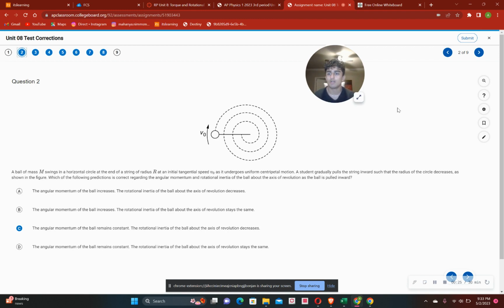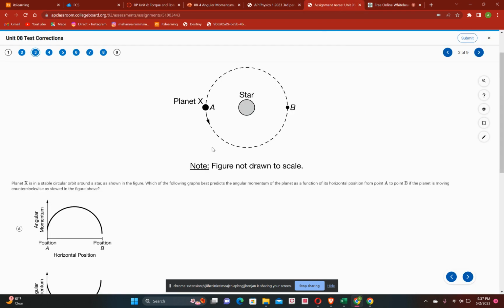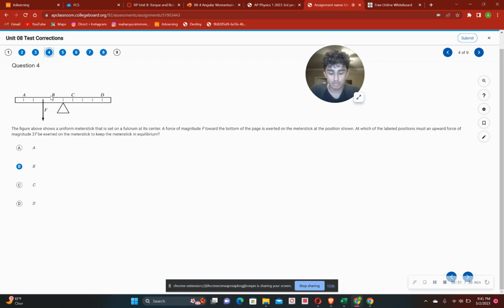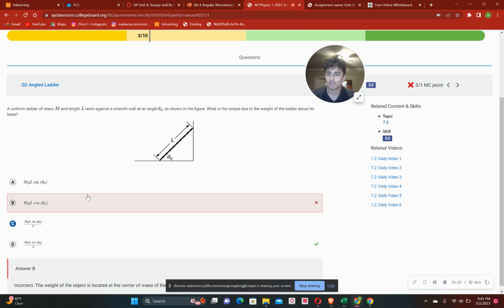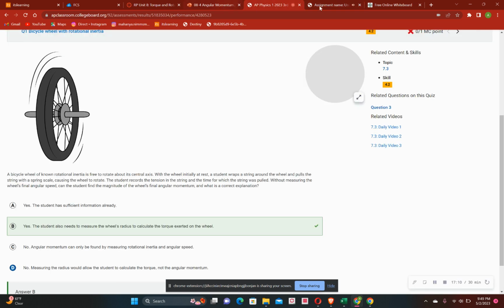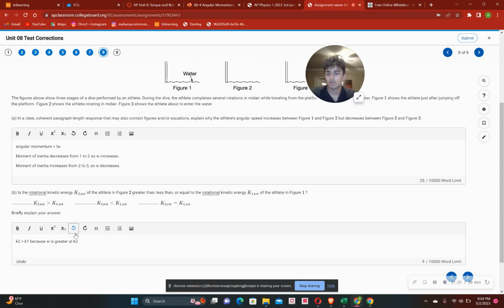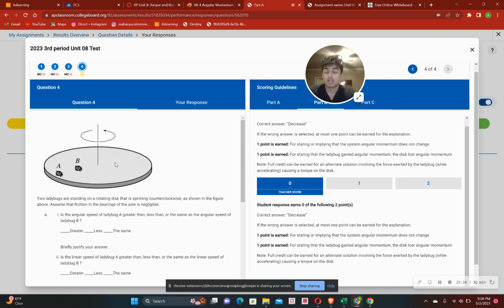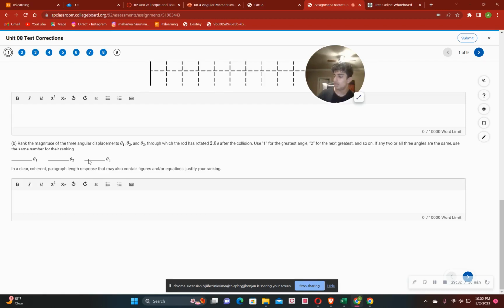Unit 8 Fix It